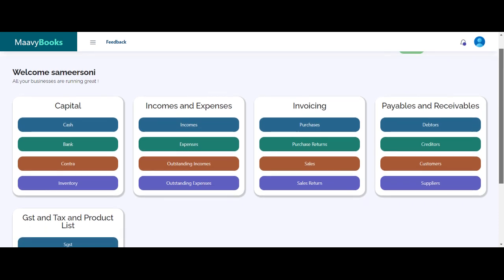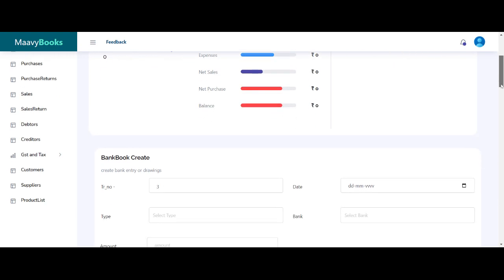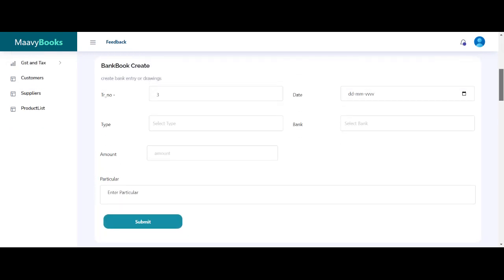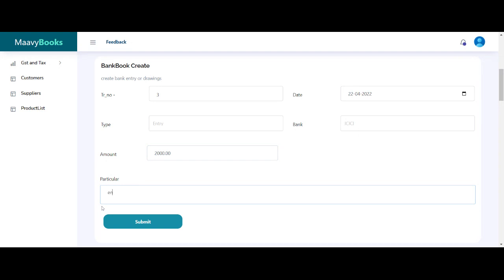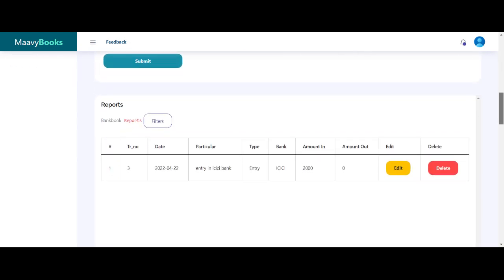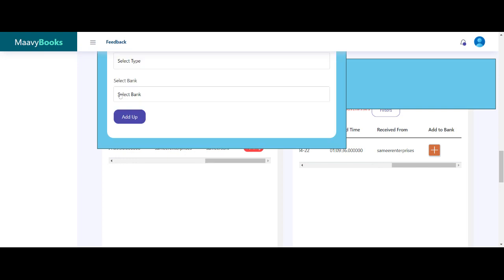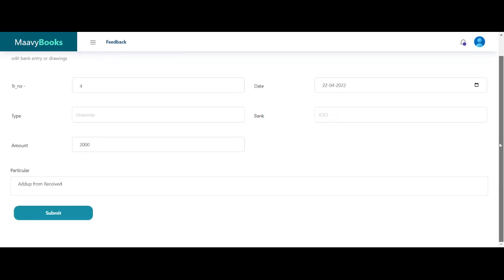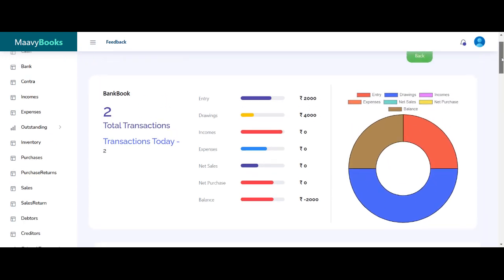Getting started with Bankbook in maavybooks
In this tutorial you will learn , how to record and manage bank transactions in Maavybooks